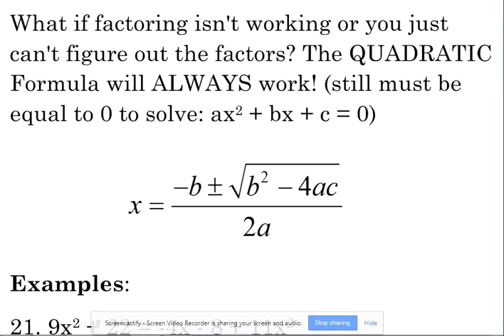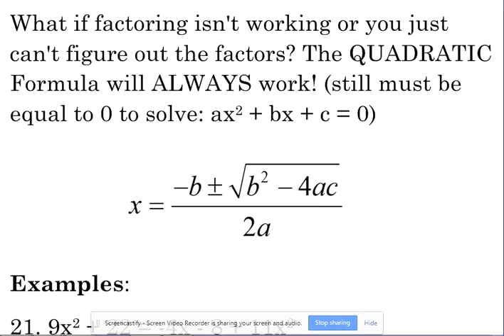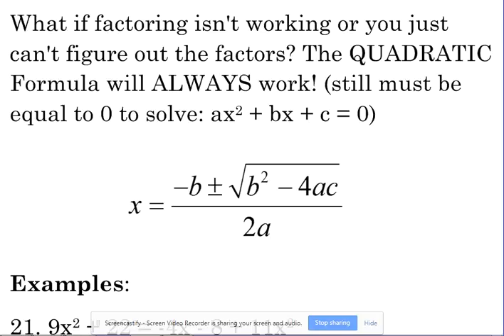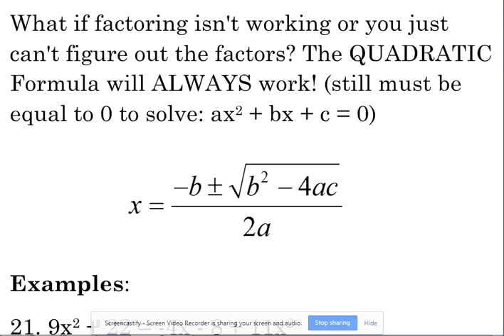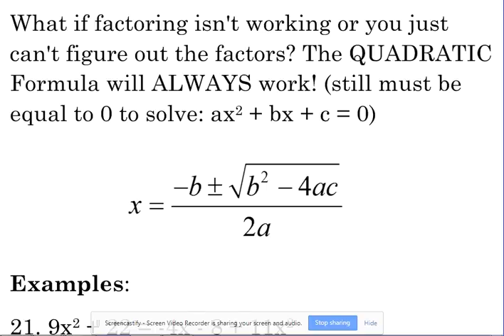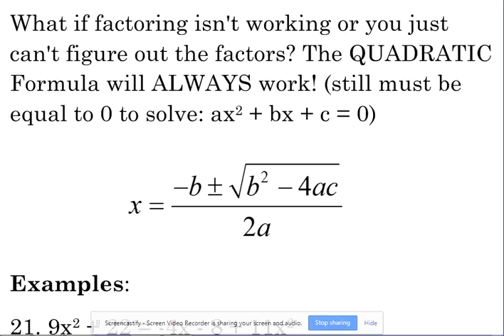Day 6 Lesson~Intro to Quadratic Formula